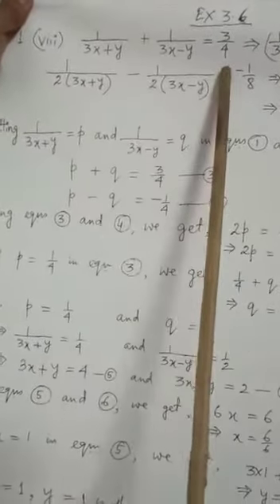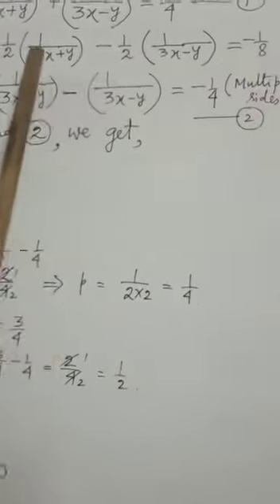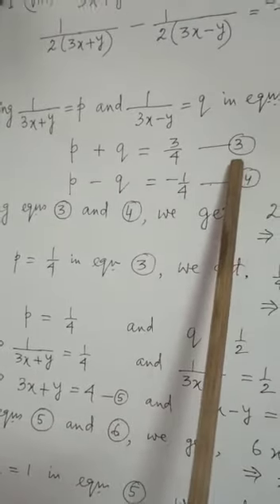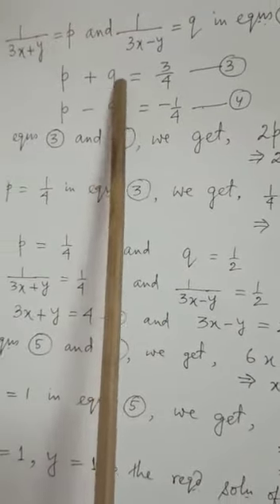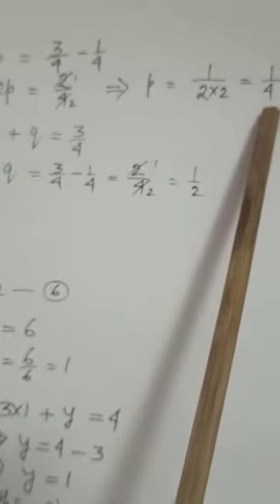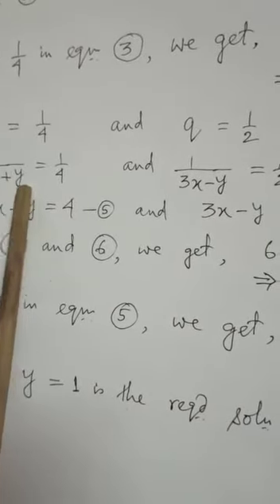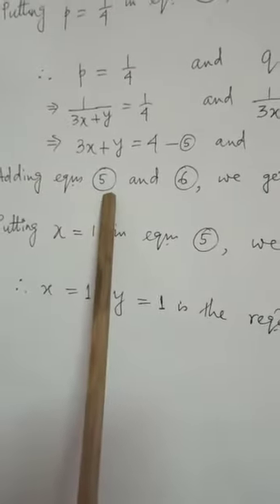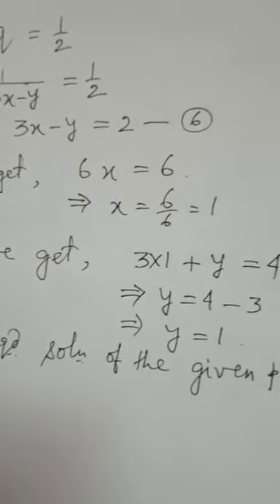Pair of linear equations in two variables-Part 8(Solving equations not in linear form) CBSE Class X